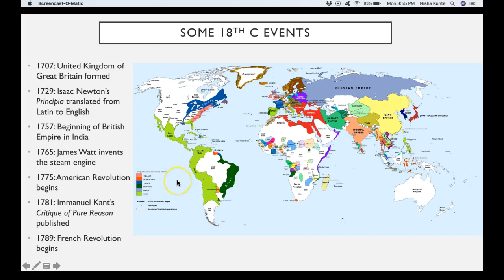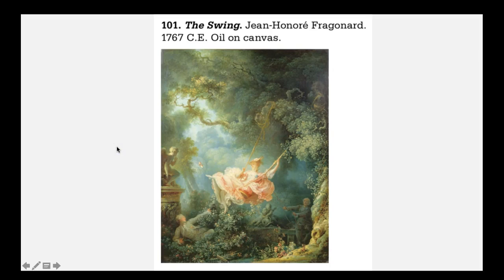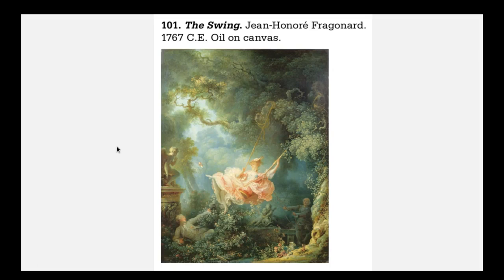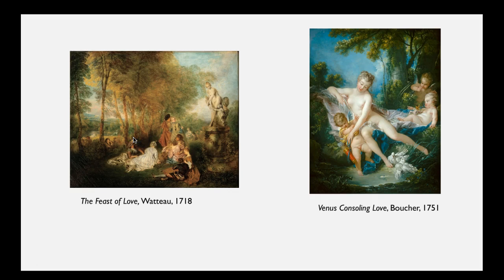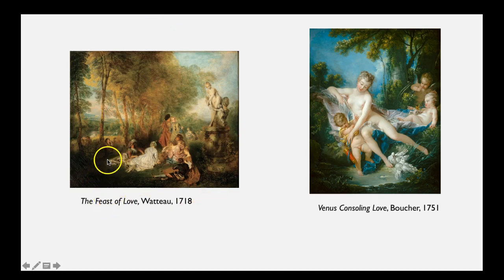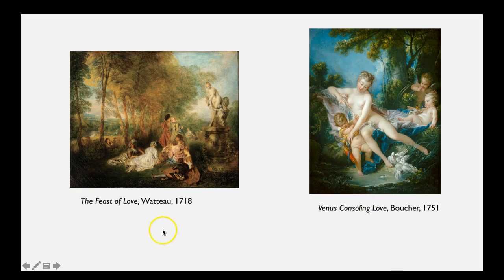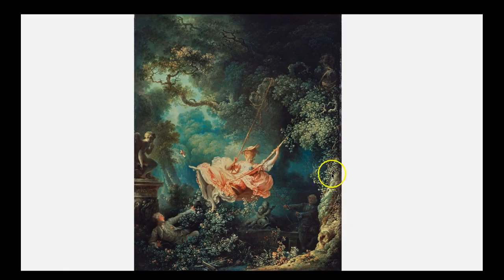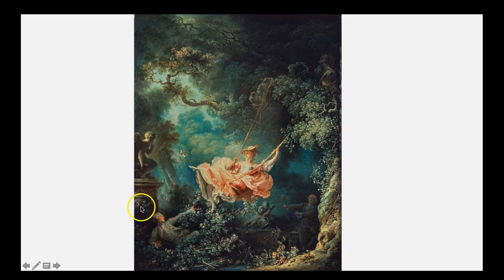18th C and Fragonard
0:00 Europe in the 18th C
8:30 The Swing